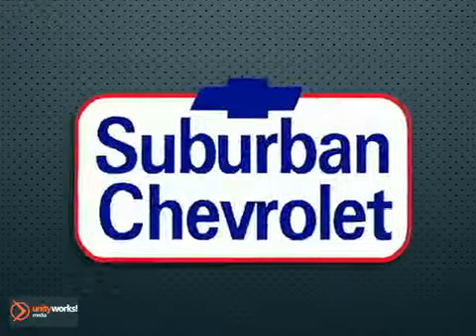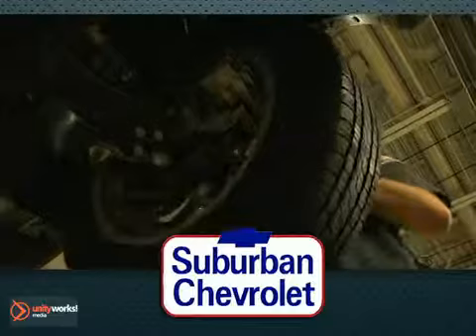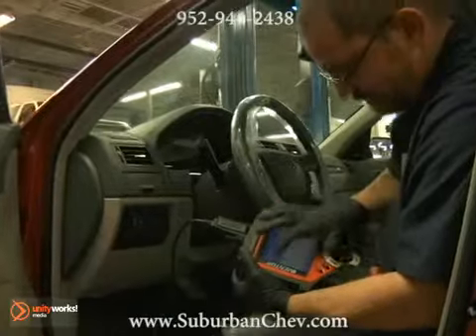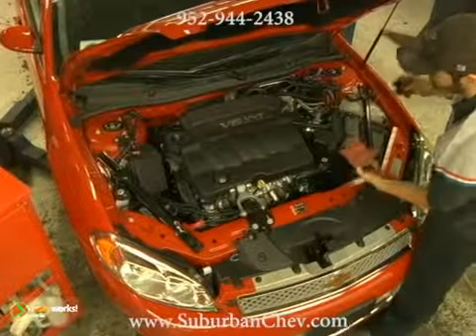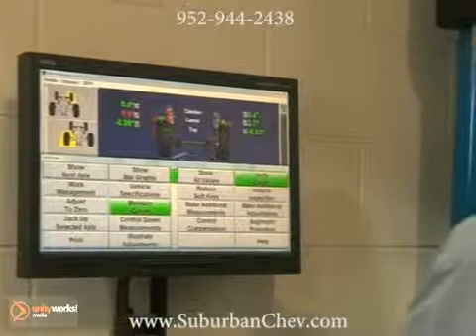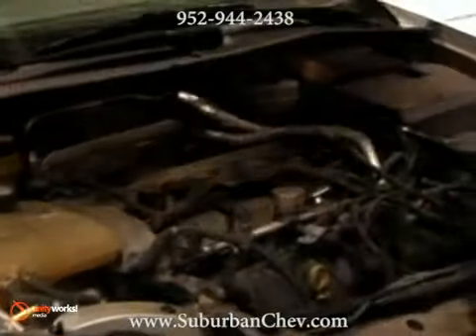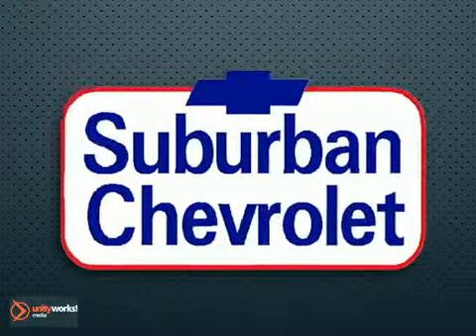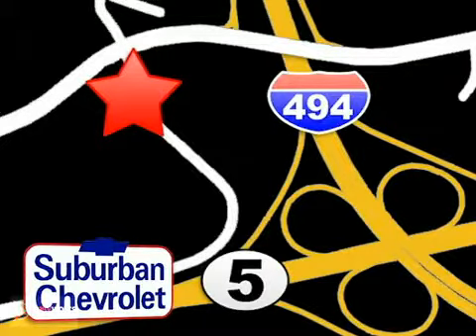Chevrolet Check Engine Light Eden Prairie Minneapolis MN_1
Suburban Chevrolet
12475 Plaza Drive
Minneapolis St Paul MN, video